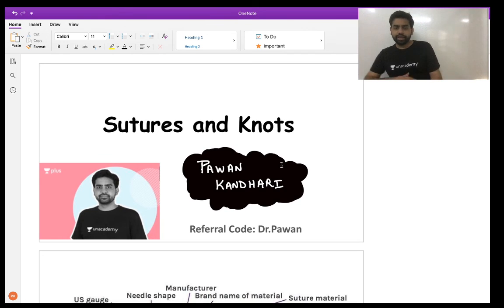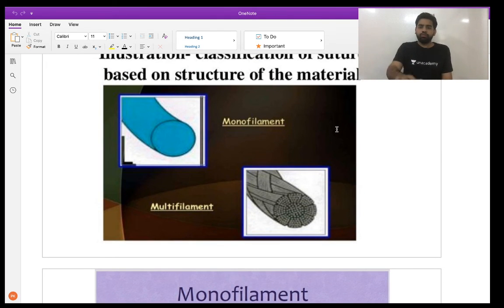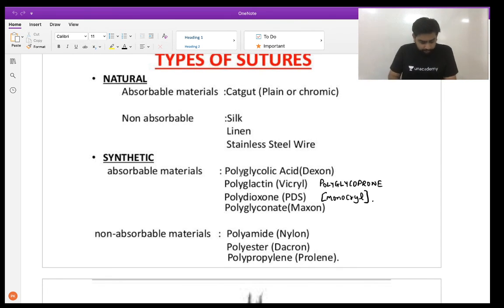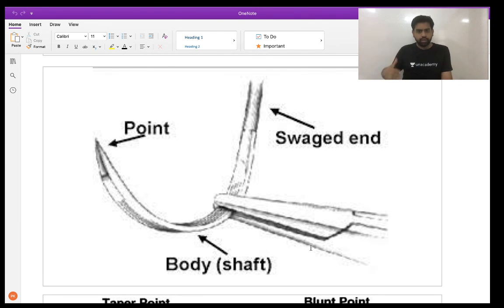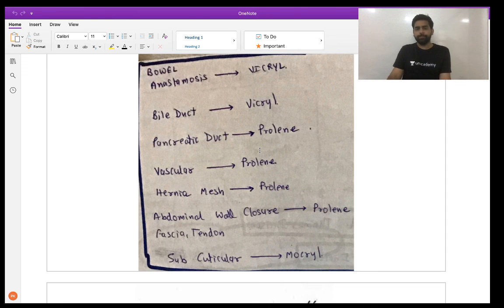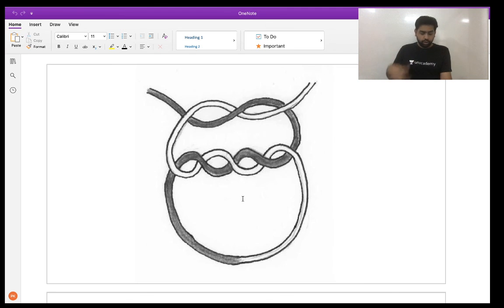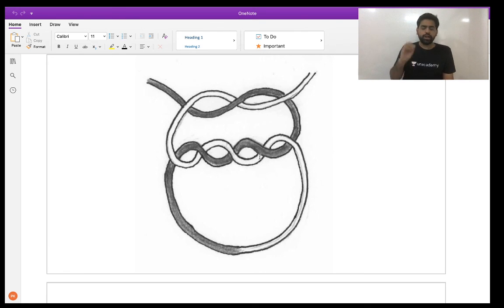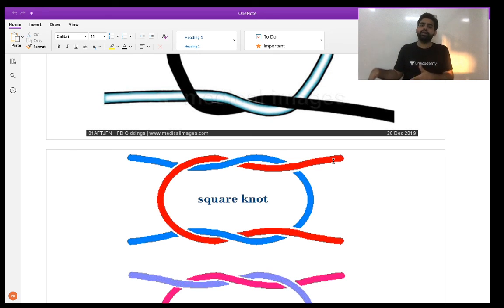NEET PG | Surgery | Sutures And Knots In General Surgery By Dr. Pawan Kandhari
Use Special Code:- "Dr.Pawan"
Unacademy Plus Subscription Benefits:
1. Learn from your favorite teacher
2. Dedicated DOUBT sessions
3. One Subscription, Unlimited Access
4. Real-time interaction with Teachers
5. You can ask doubts in the live class
6. Download the videos & watch offline